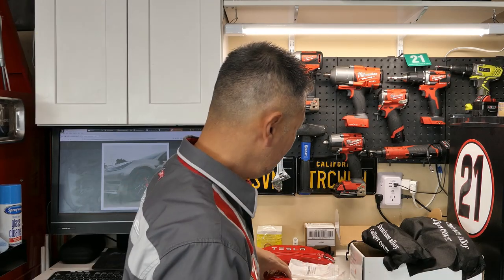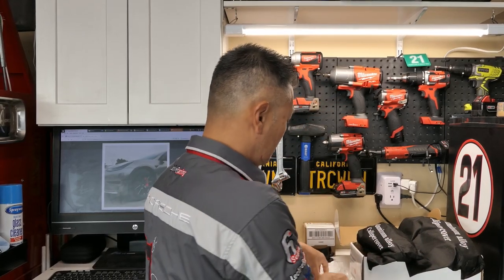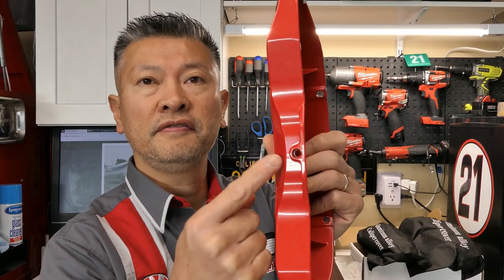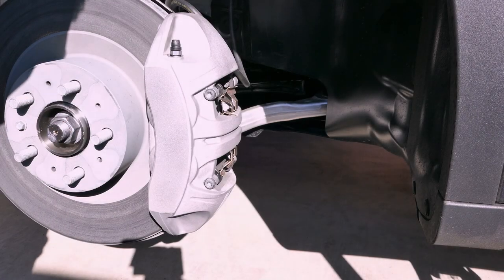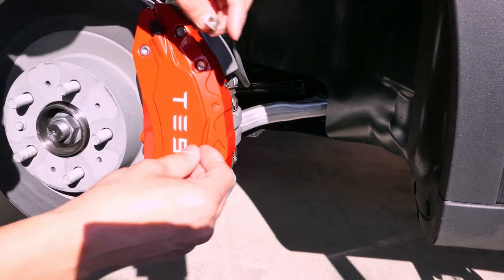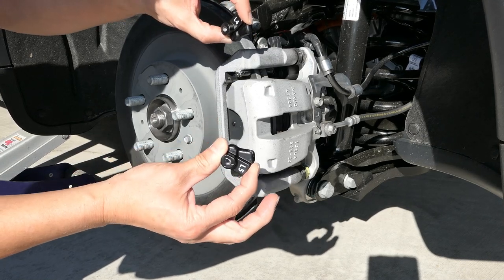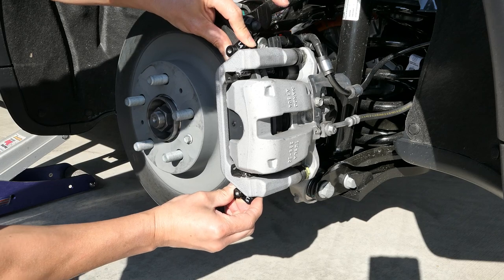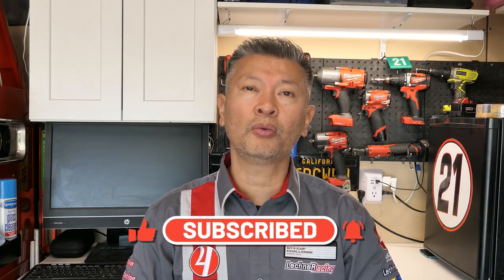Brake Caliper Covers for Tesla Model 3 / Model Y Review and Installation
The buzz lately on Tesla forums and groups are caliper covers. Some love this accessory while others despise it. Is the cost and risk associated with them worth the trouble? In short, for what these covers do, they ARE a good solution for Tesla owners who want to accessorize their brake calipers safely and cost effectively.

The covers I showcase are from a company called EVBASE.

Installation is not difficult at all. Just make sure you follow along with my video!

If you have any questions, feel free to post up and I’ll do my best to address them. Until the next time, this is Peter, The Automotive Fanatic!